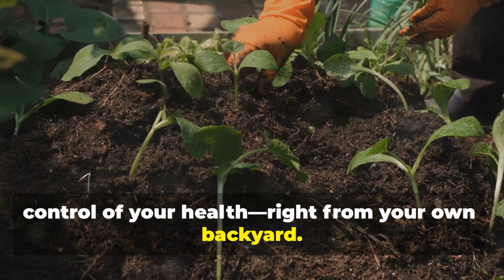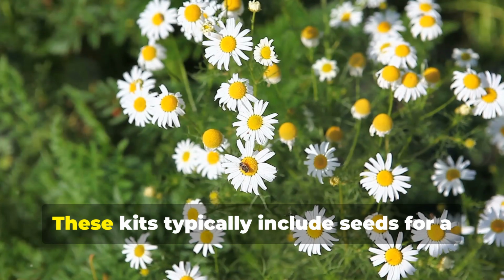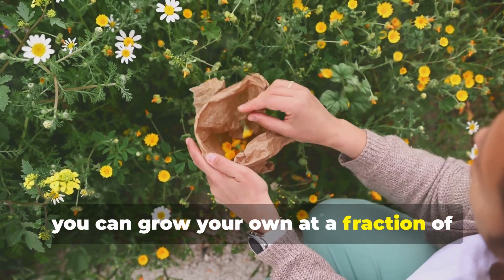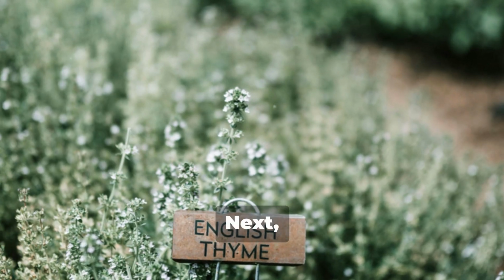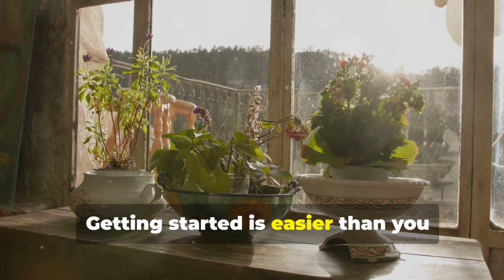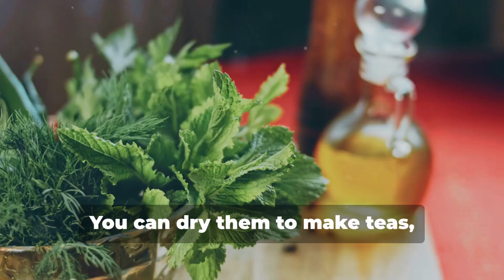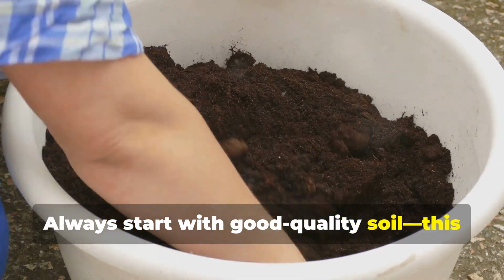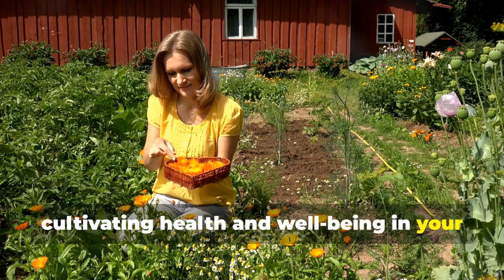Grow Your Own Pharmacy at Home with this Medicinal Garden Kit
Welcome to Wellness Fuel! You can literally have your own pharmacy right in your backyard, and I'm going to show you how to start with this amazing medicinal garden kit!
You can buy this amazing product from the official website by clicking the link below;

Are you ready to take control of your health with nature’s best remedies? Discover how you can create your very own Wellness Garden with the Medicinal Garden Kit! In this video, we’ll guide you through everything you need to know about growing medicinal herbs at home. This herbal garden kit is perfect for anyone interested in holistic health and sustainable living. Whether you're a beginner or a seasoned gardener, you’ll learn essential gardening tips and techniques to cultivate your home pharmacy with ease.

Imagine stepping into your backyard and picking fresh, organic herbs for your natural remedies—it’s all possible with the Medicinal Garden Kit. We’ll explore the benefits of herbal medicine and how you can grow your own medicine at home. From edible plants to plant medicine, this kit has it all. You’ll get a complete overview of home gardening, including DIY garden projects and the best practices for gardening for beginners.

If you're passionate about health and wellness and want to start your journey in organic gardening, this video is for you. Watch our in-depth Medicinal Garden Kit review and see how you can grow your own pharmacy with this incredible kit. Whether you have a small space for backyard gardening or want to grow herbs indoors, this kit will make it easy and enjoyable. Don't miss out on the chance to create a thriving medicinal garden and embrace the power of natural remedies in your daily life!

Don't miss out on this comprehensive guide to growing herbs and embracing the power of herbal medicine.
00:00 Introduction
00:29 What is Medicinal Garden Kit
00:51 Why Should You Grow Your Own Medicinal Garden?
01:17 Key Herbs
01:50 Getting Started
02:42 Tips for Medicinal Garden